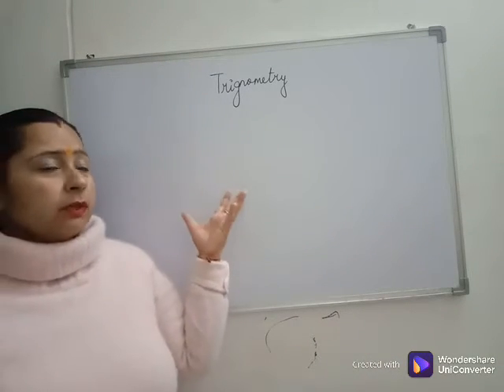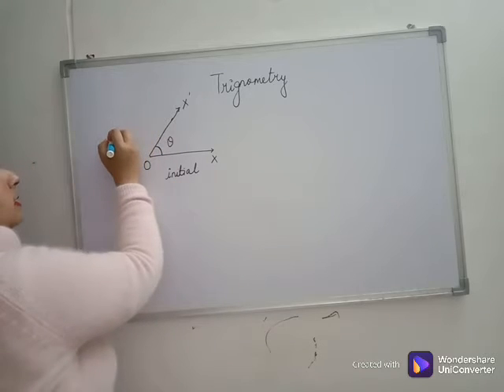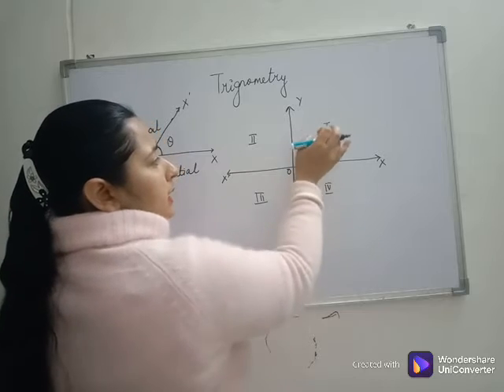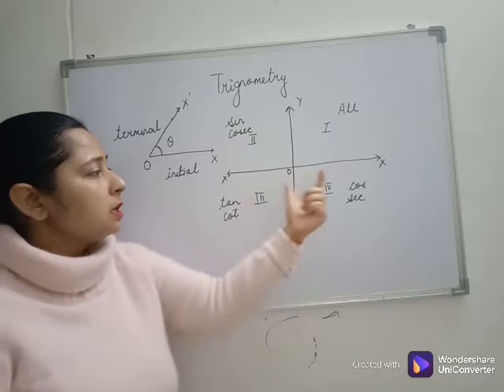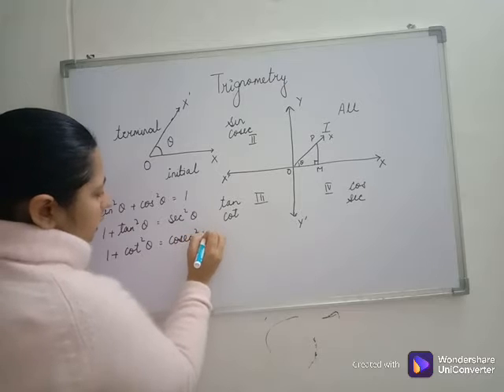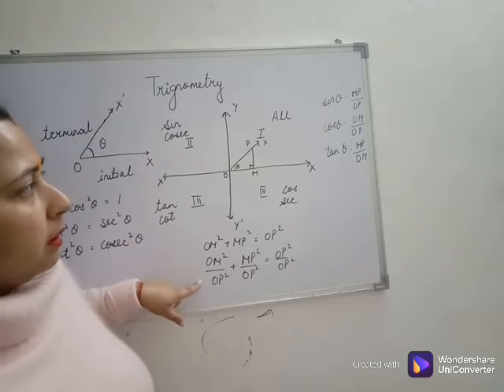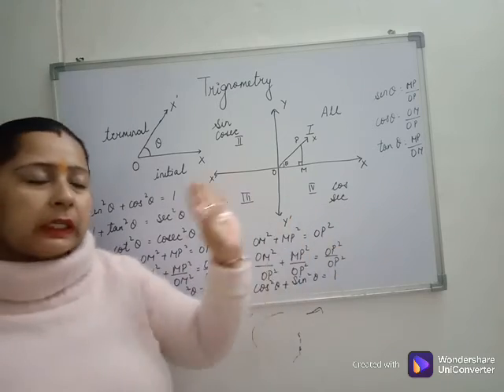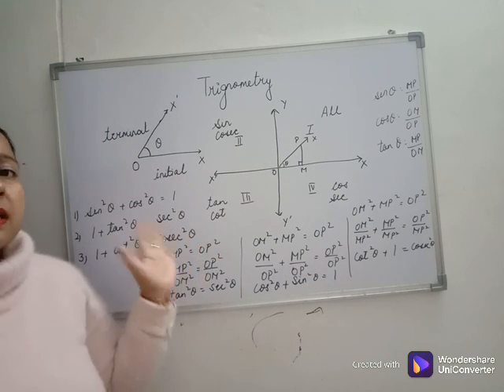Basic Identities of Trignometry - Class 11 Maths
Learn how to relate your basic identities of trignometry with your already learnt concepts.